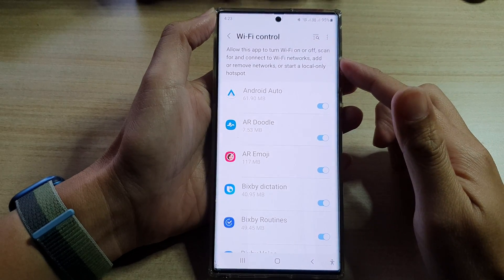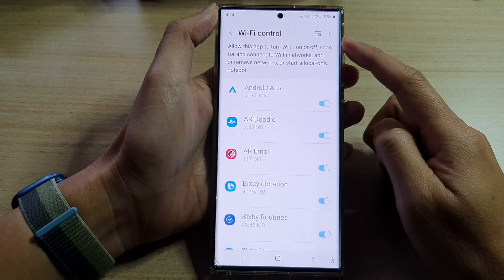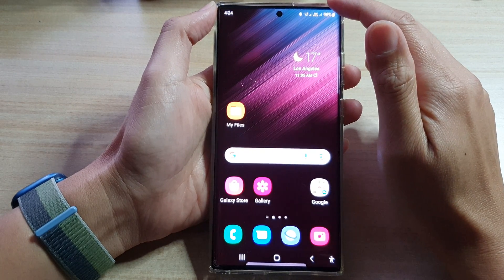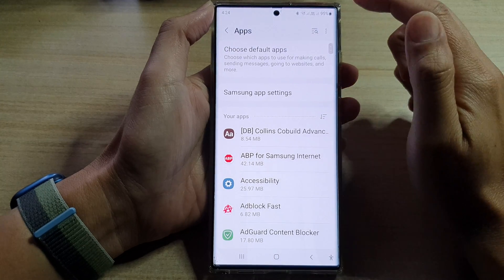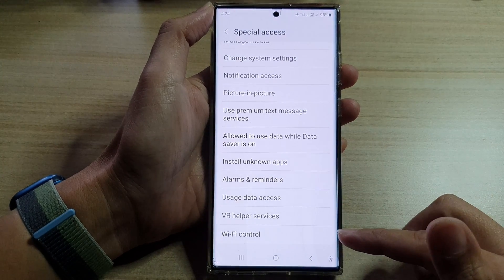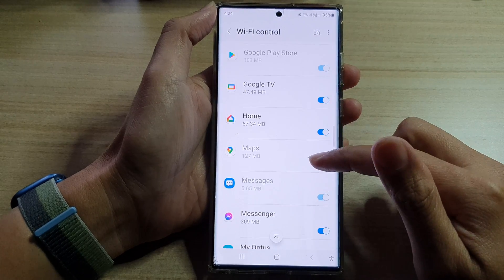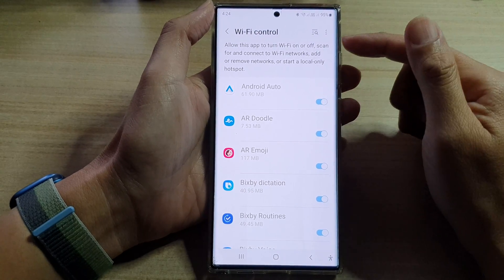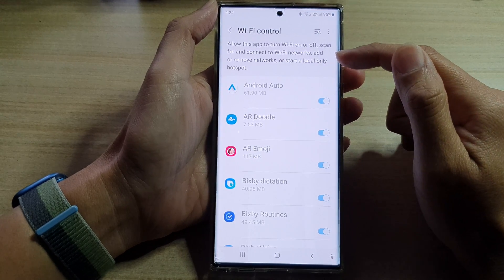Galaxy S22/S22+/Ultra: How to Allow/Don't Allow Apps to Turn Wi-Fi On/Off With Wifi Control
Learn how you can allow or don't allow apps to turn Wi-Fi On/Off with Wi-Fi Control on the Samsung Galaxy S22/S22+/Ultra.